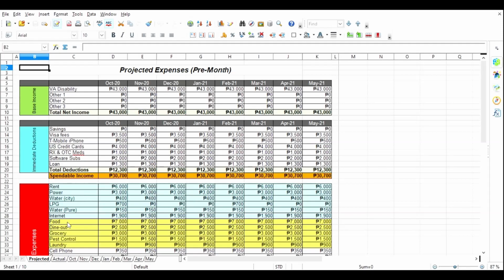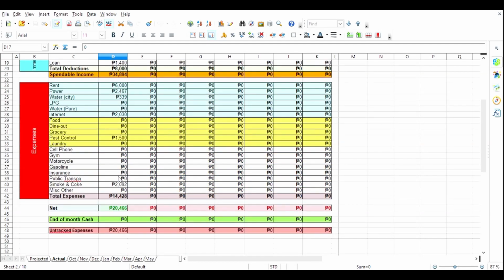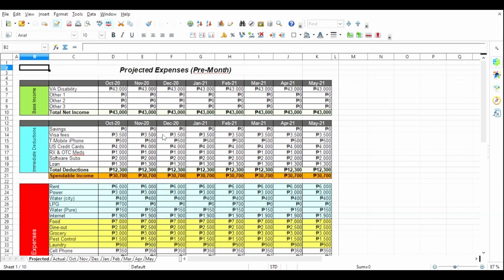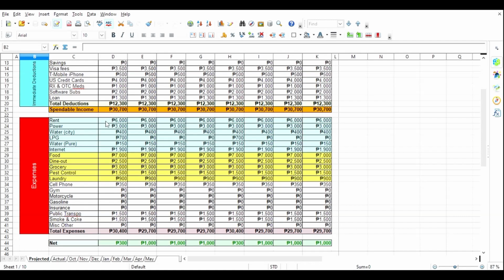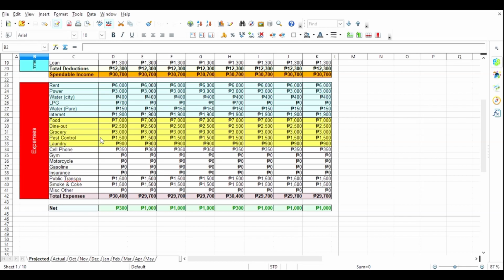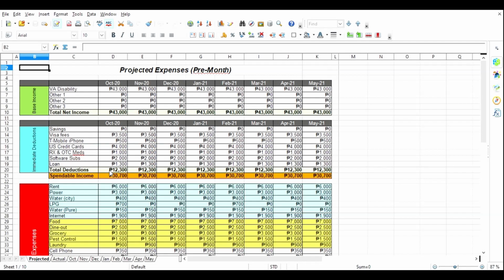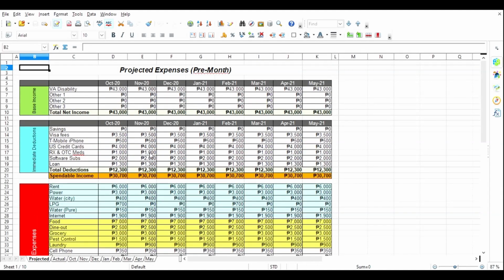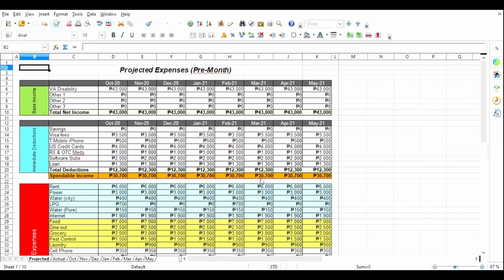Our budget breakdown (P01S06b)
I'll be showing our current monthly budget, using the budget spreadsheet discussed in the previous video. I will also explain how the spreadsheet is organized, in case you intend to use the template for your own budget planning.

Anyone is free to use the budget template I have created. It was created using Apache OpenOffice, a free Microsoft Office alternative.